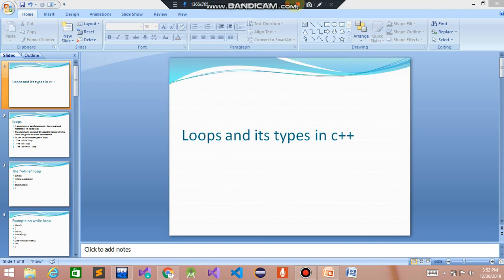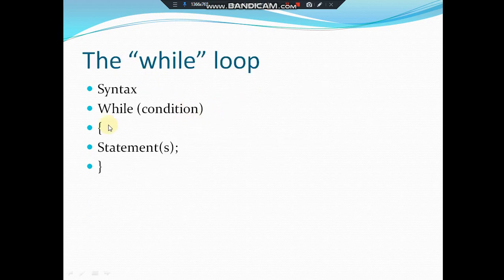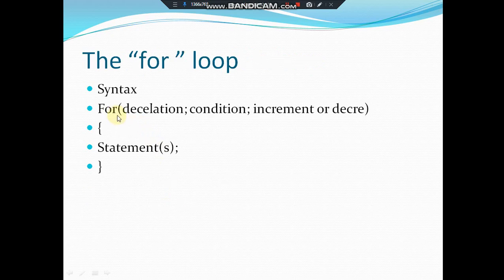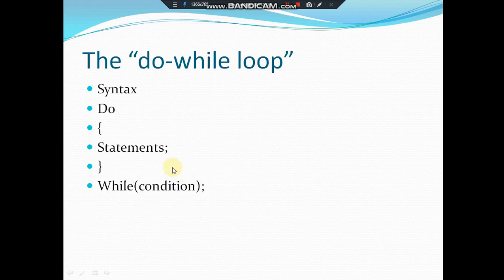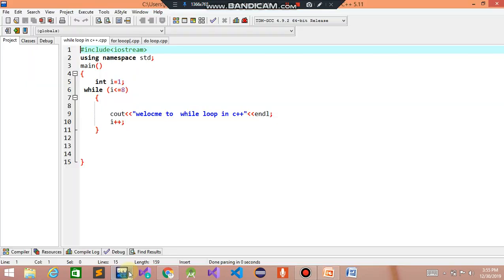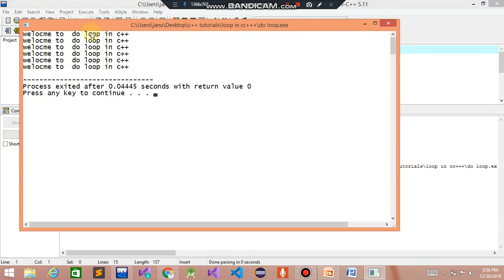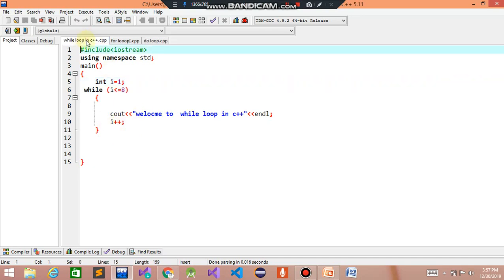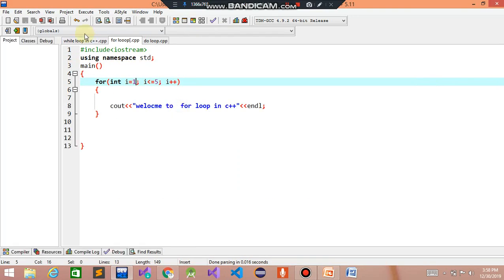Loops and its types in c++ programming... C++ tutorials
while loops
do loops